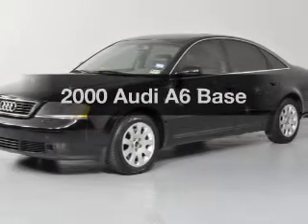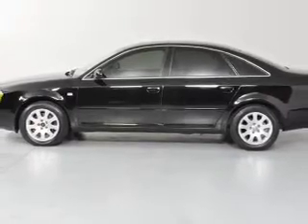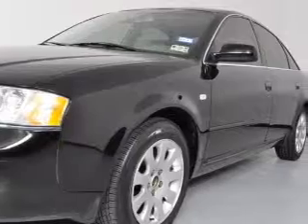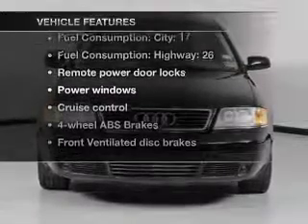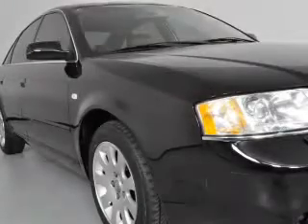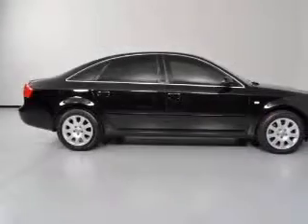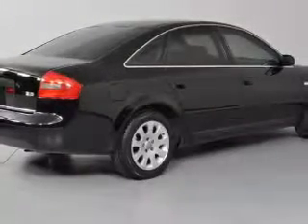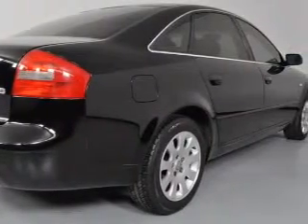2000 Audi A6 - Carrollton TX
Year: 2000
Make: Audi
Model: A6
Trim: Base
Engine: 2.8 liter 6 cylinder 30 valve
Transmission: 5-Speed Automatic
Color: Brilliant Black
Mileage: 85000
Address:
1835 Forms Drive suite 120